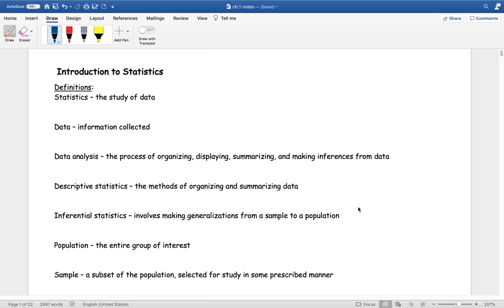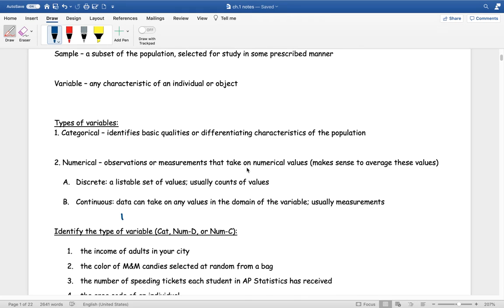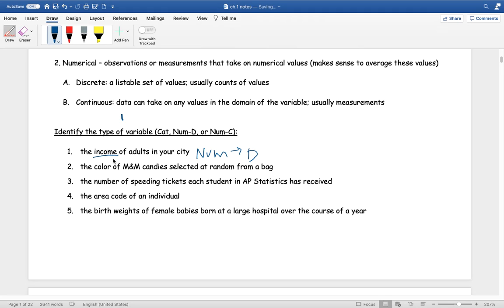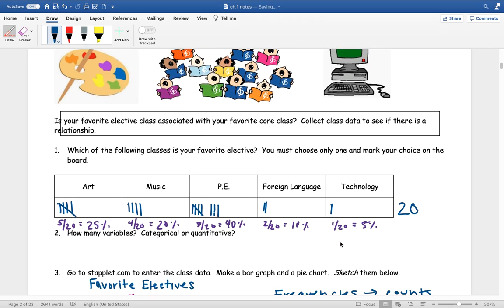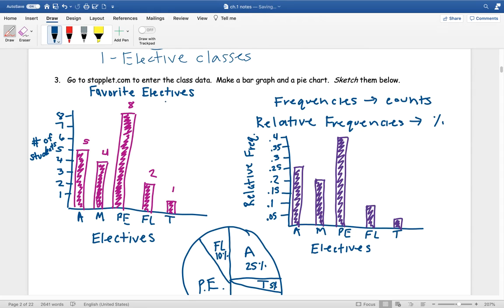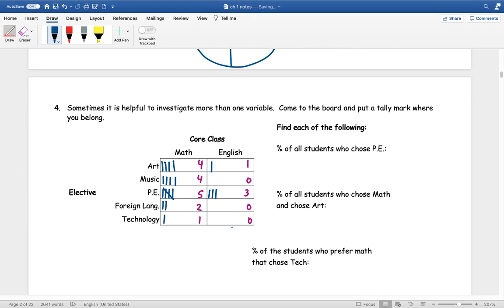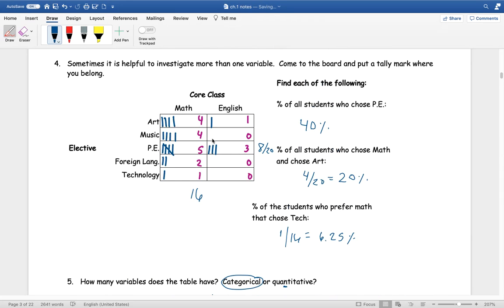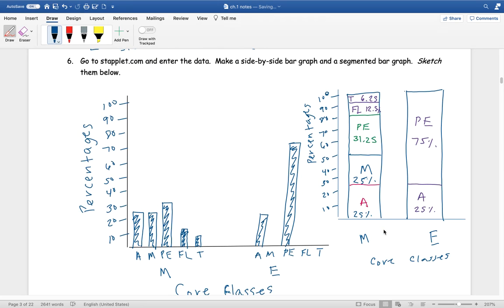AP Stats Lesson 1.1